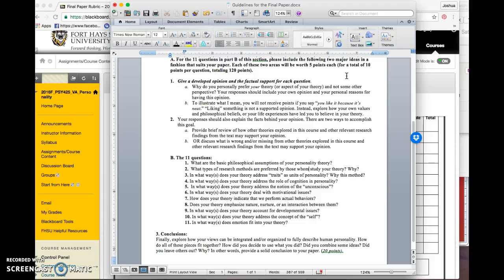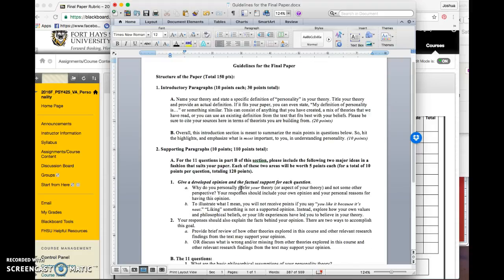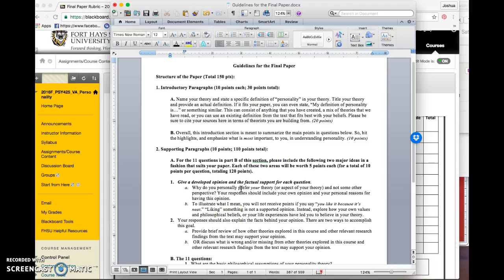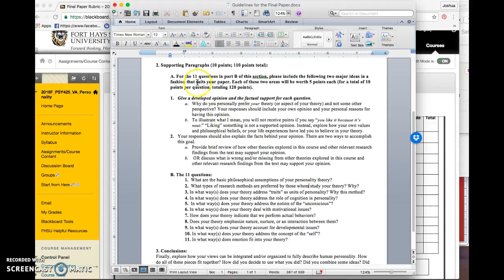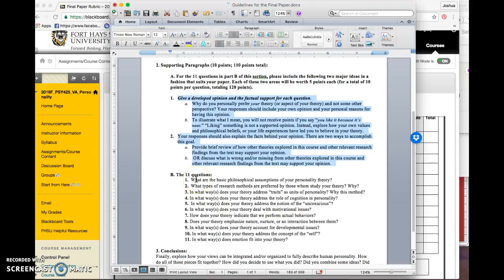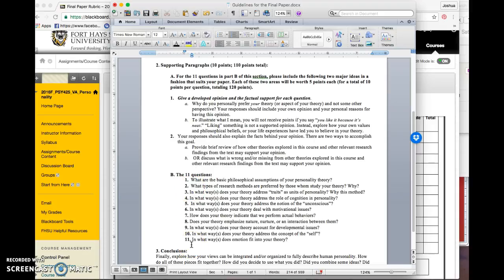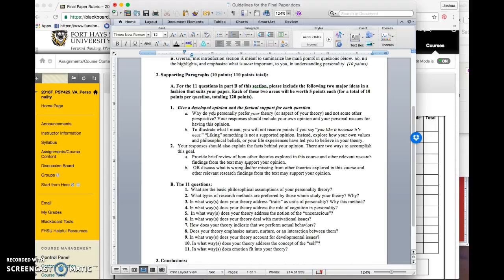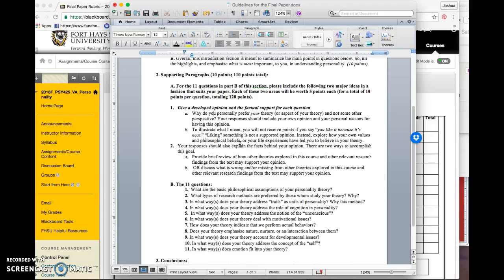PSY425 Update and Final Paper Review